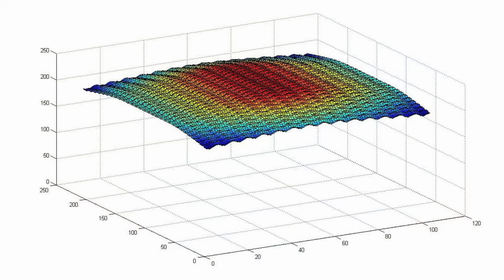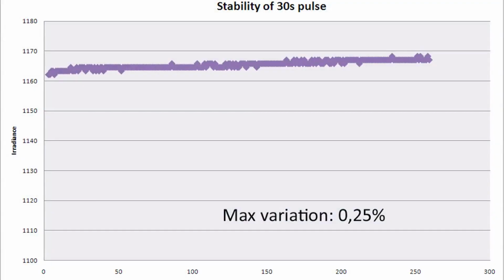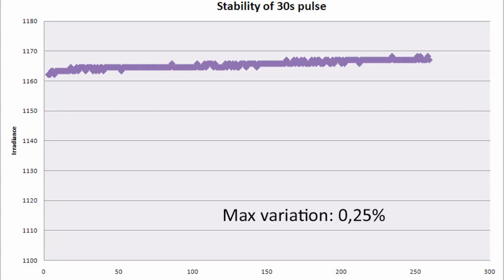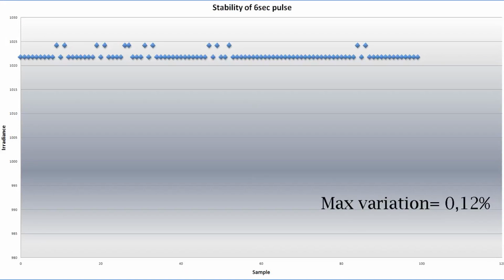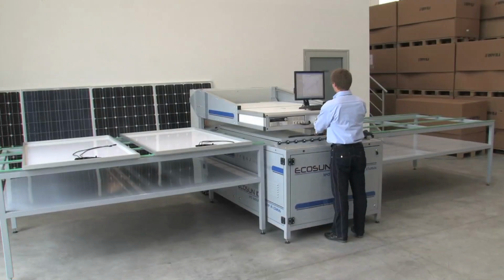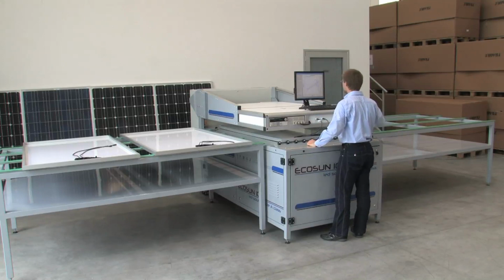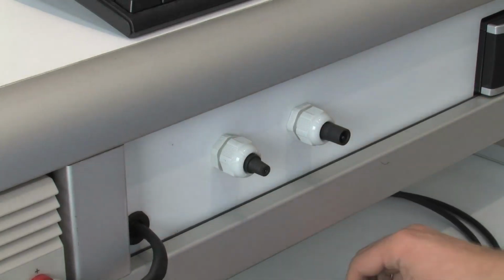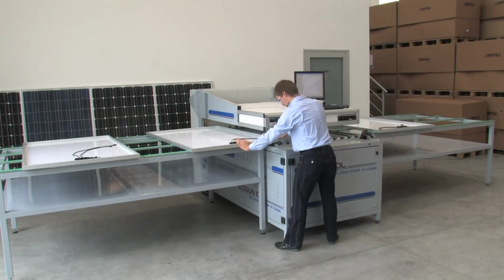ECOPROGETTI ECOSUN HD